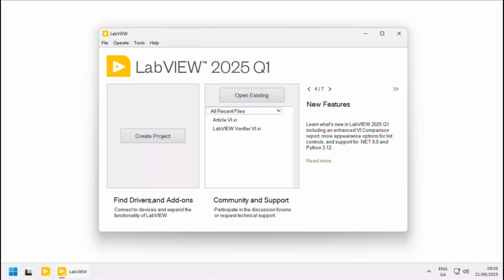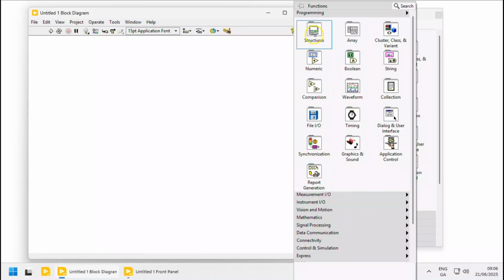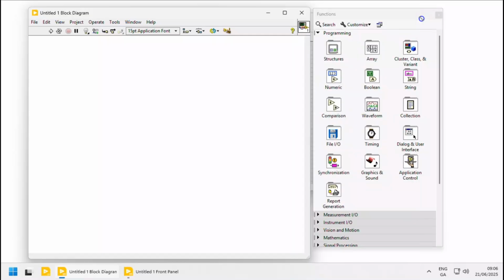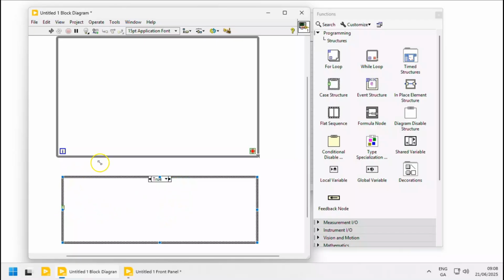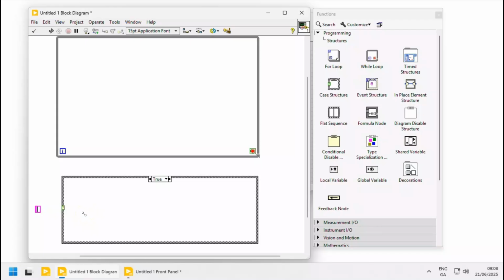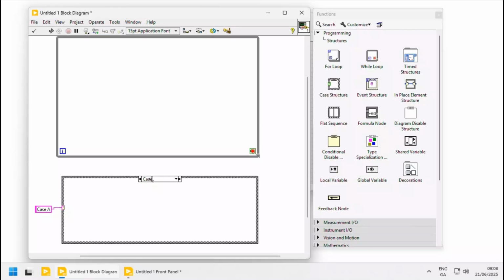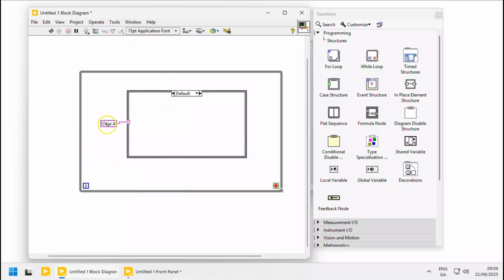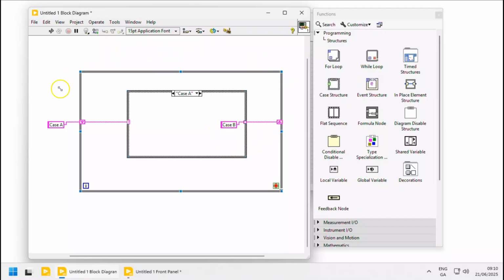CalLabMag Article 2 - Video 1